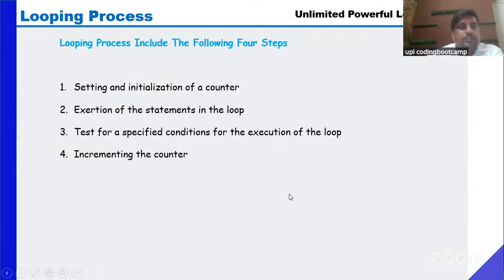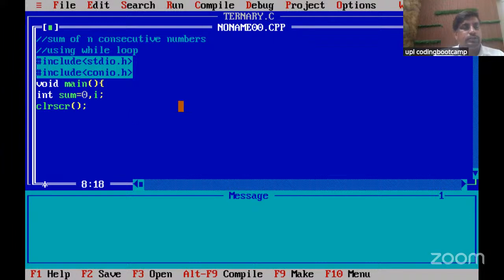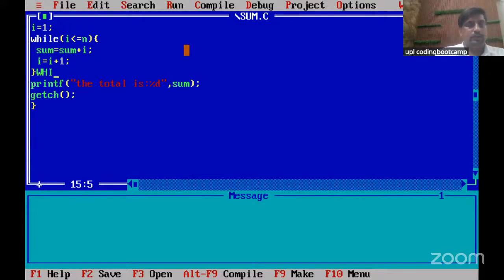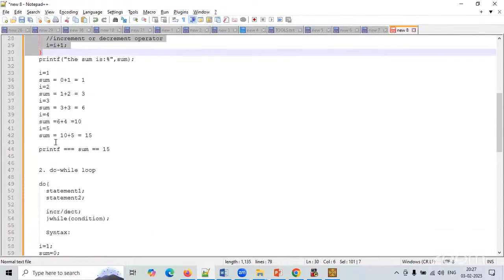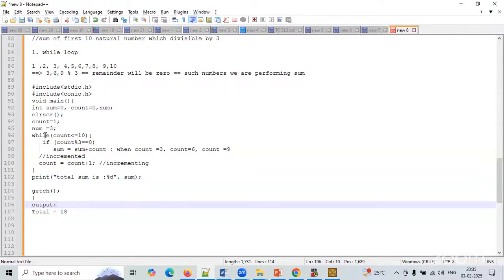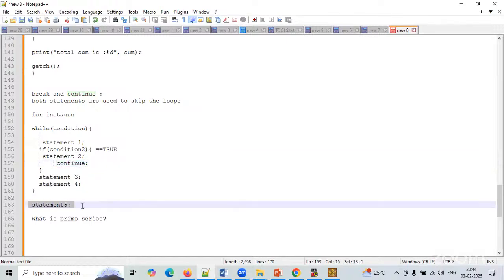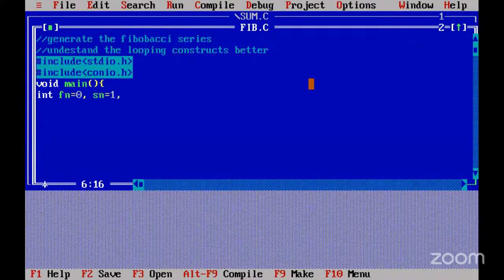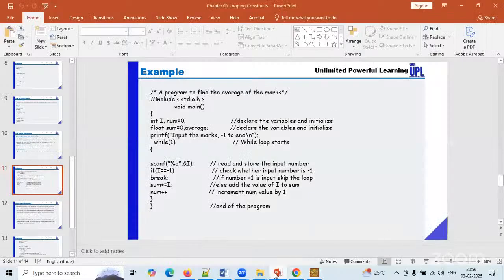Video 5 Looping Constructs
Mastering Loops in Programming | For, While & Do-While Explained 🔄

Loops are a fundamental concept in programming that help you execute a block of code multiple times. In this video, we’ll break down the different types of loops—for, while, and do-while—and explain when and how to use each one. 🚀

📌 Topics Covered:
✔ What are loops?
✔ For loop – Best for known iterations
✔ While loop – Ideal for condition-based execution
✔ Do-while loop – Ensures execution at least once

Whether you're a beginner or looking to strengthen your coding skills, this tutorial will make loops easy to understand!

Target Audience:*
1. Interested in coding
2. Perfect for beginners
3. non-IT to IT transitions